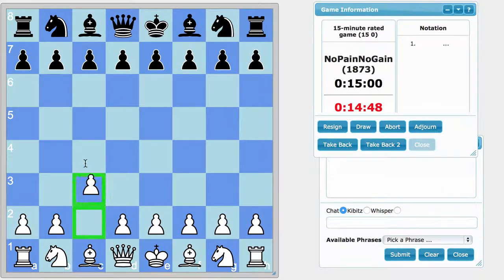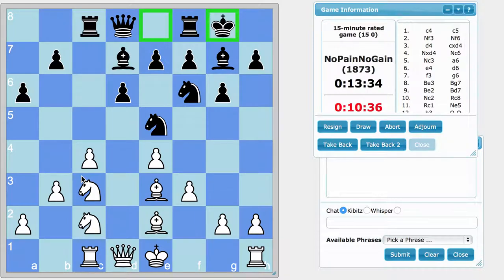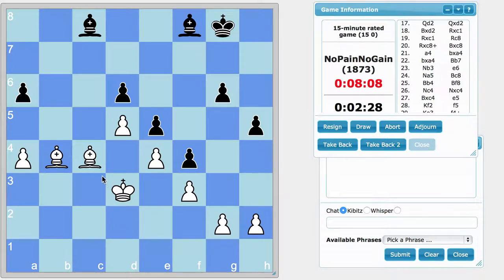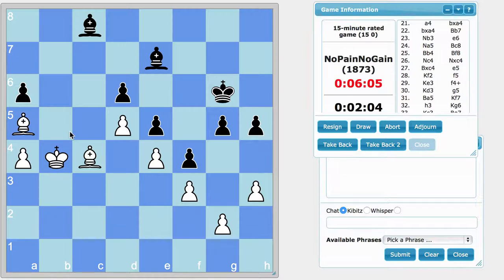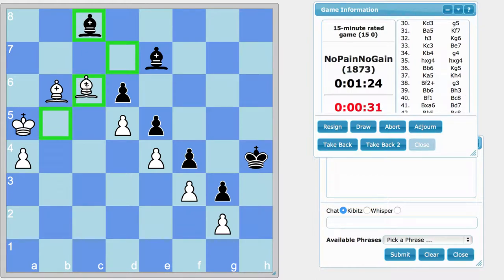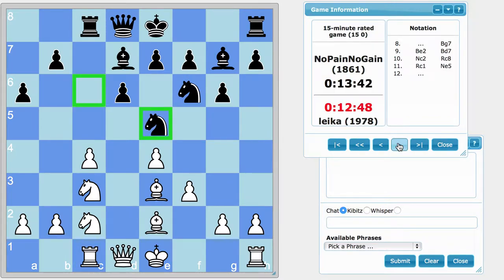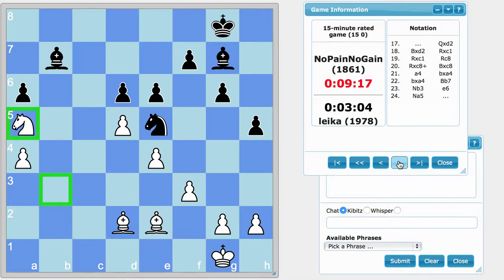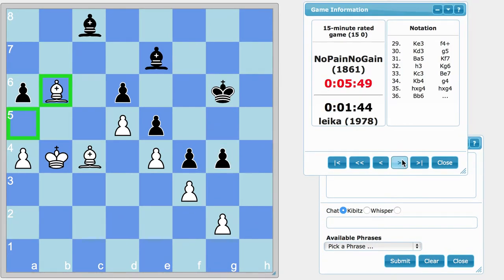Live Chess: Accumulating Small Advantages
Isaac Steincamp plays a live G/15 online. Watch him win an interesting minor piece ending!